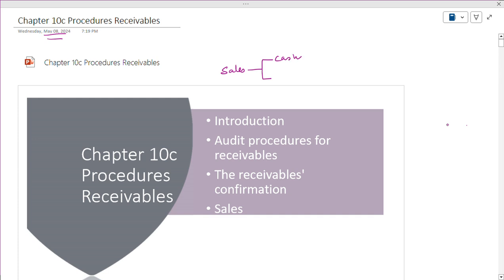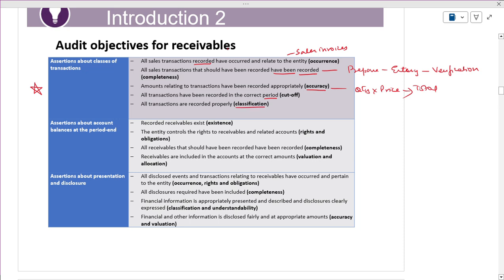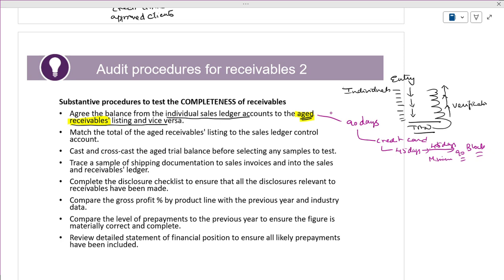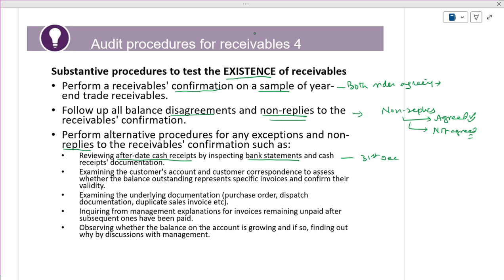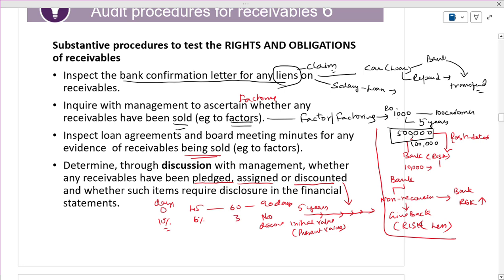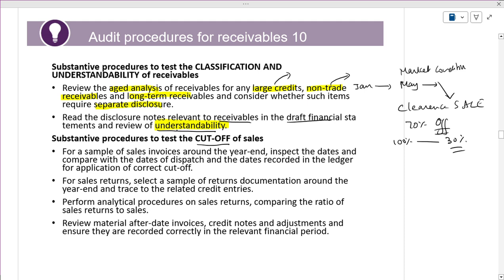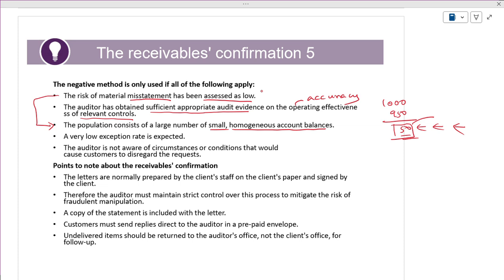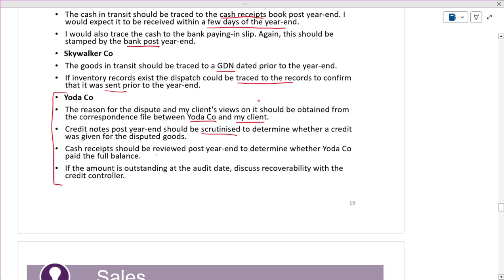ACCA F8 Audit & Assurance Chapter 10.4 Substantive Procedures Receivables